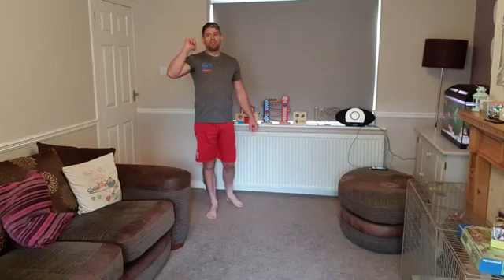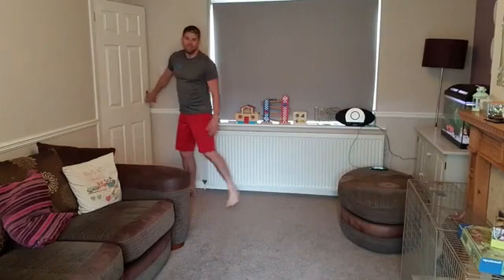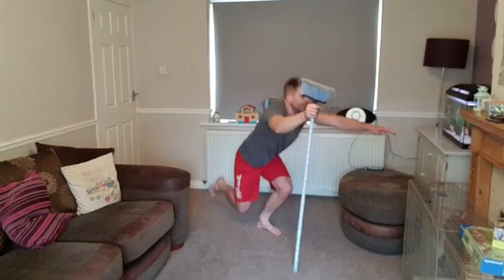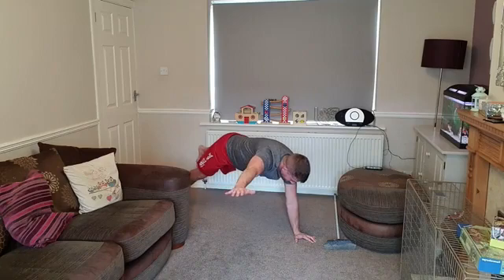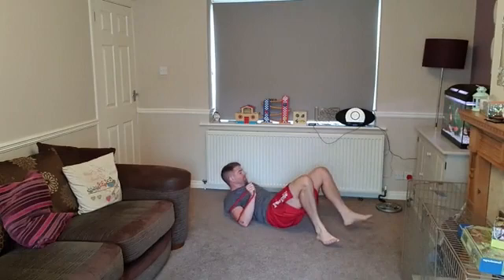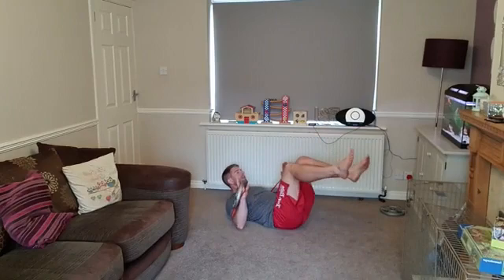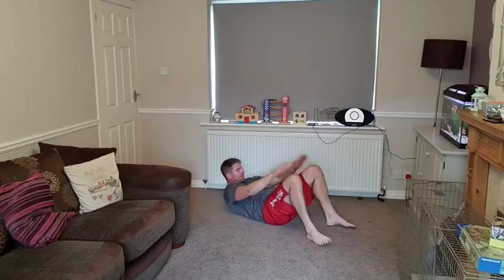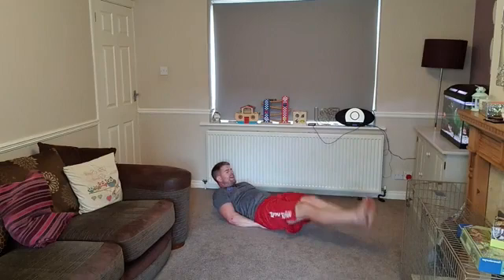Home Circuits with Rob (26/09/20)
Strength and Conditioning Circuits from the comfort of your own home!